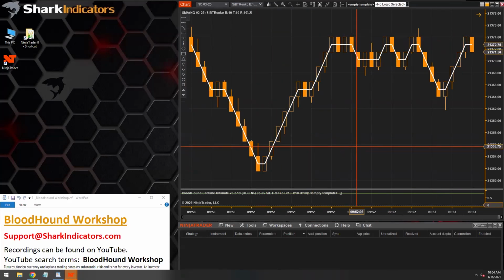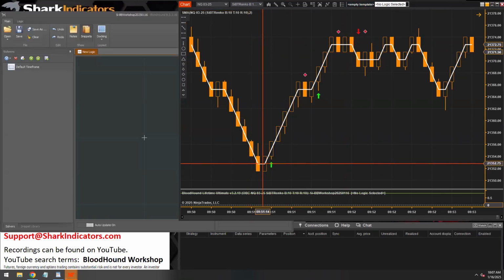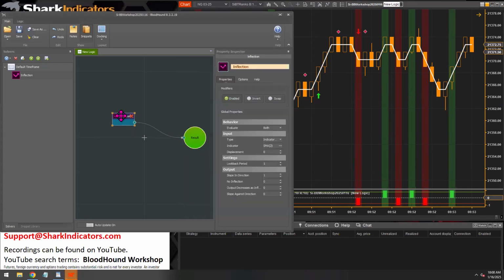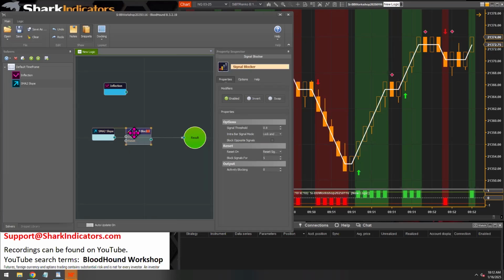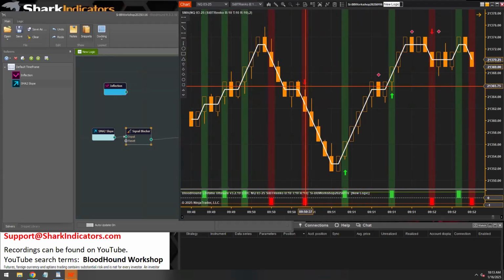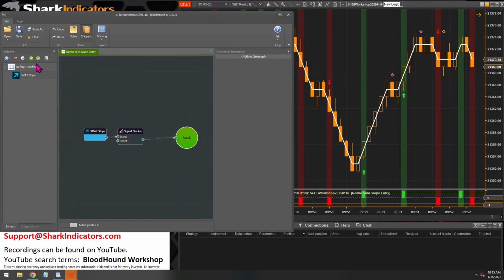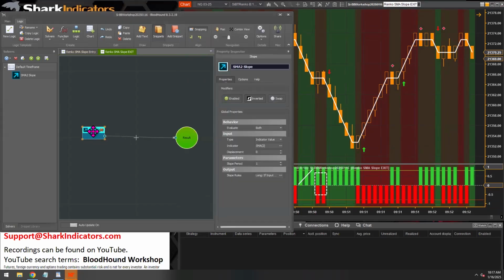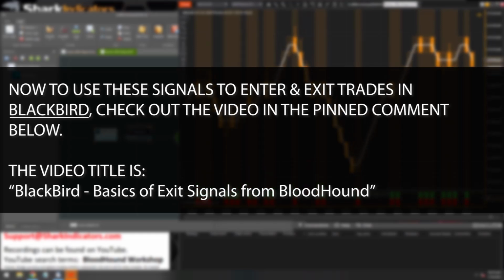BloodHound - Renko Chart SMA 2 Directional System & Exit on Flat SMA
This example builds a system that generates signals when the SMA 2 shifts from flat to sloping up or down.  It is designed to run on a unique renko chart.  The system exits when the SMA 2 goes flat again.

To learn how to use the Exit signals in BlackBird, here's a video to watch: